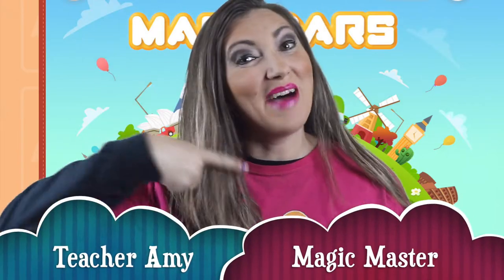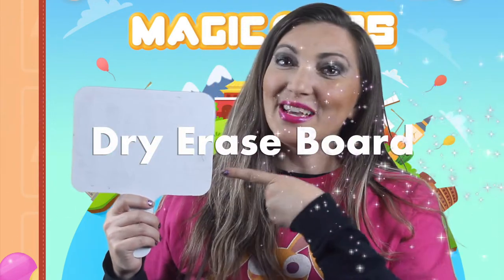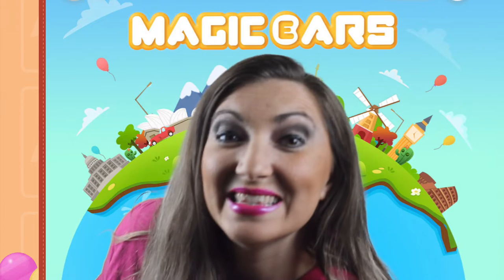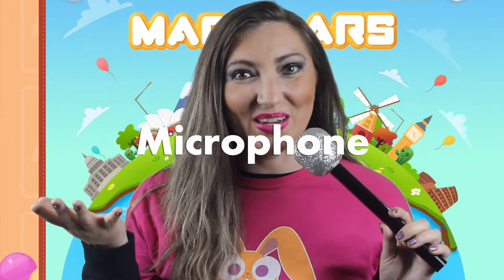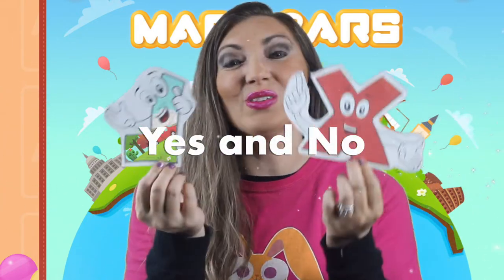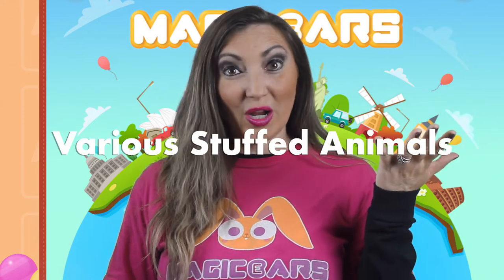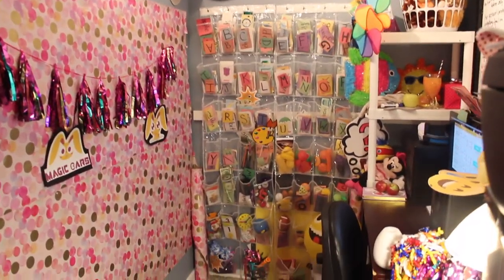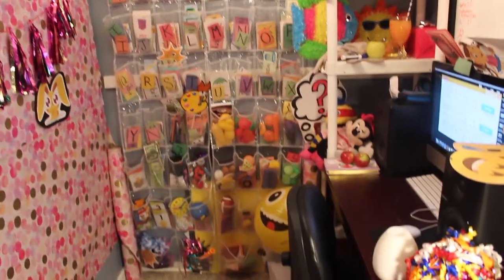Magic Ears - Teacher Amy on Using Standby Props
Are you new to teaching standby classes and nervous about the two prop minimum? Magic Master, Teacher Amy, discusses props for standby classes to help become a standby hero!  She also gives a tour of her online ESL classroom.
We would love to have you as part of our Magic Ears Family!